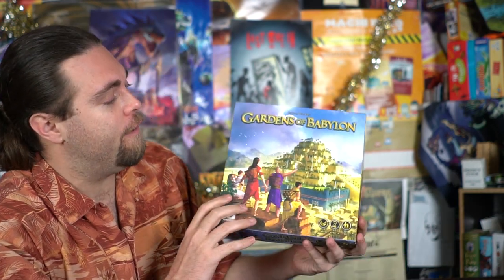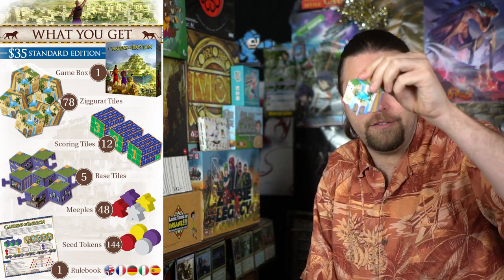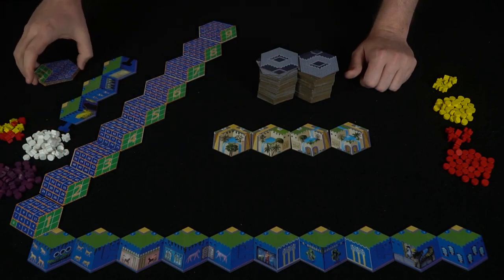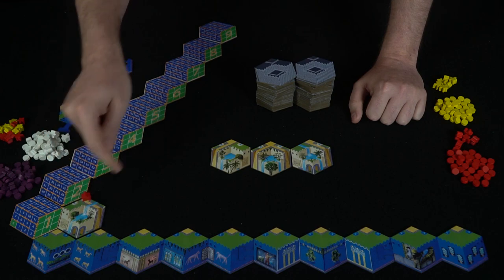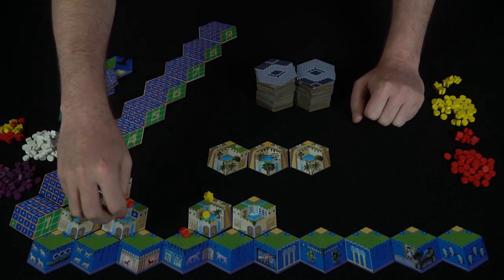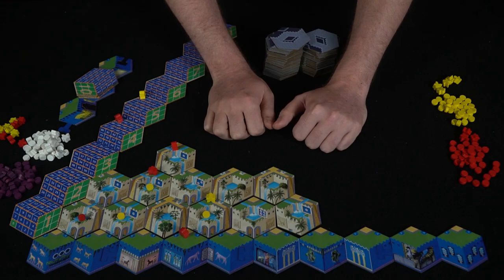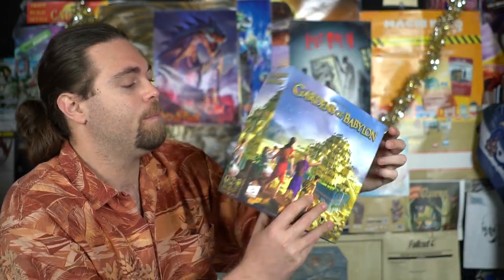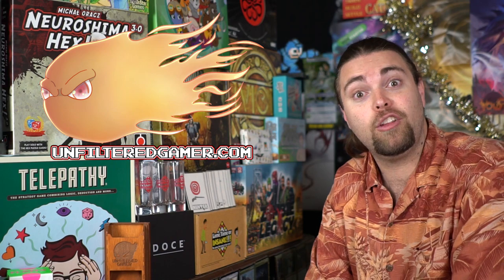Gardens of Babylon - Board Game Review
Gardens of Babylon Review by Unfiltered Gamer